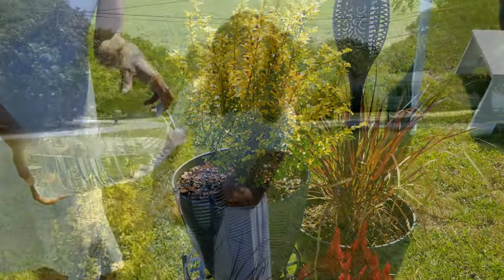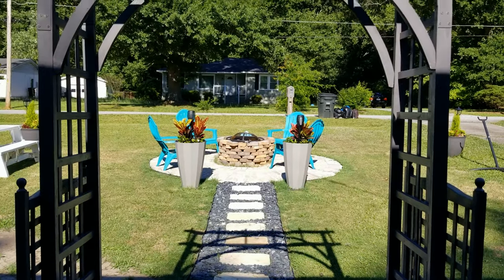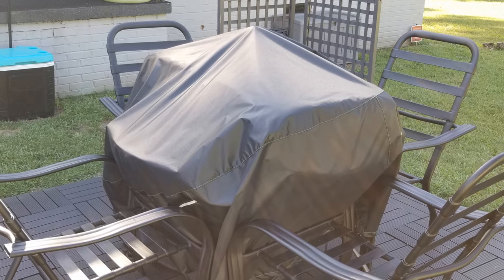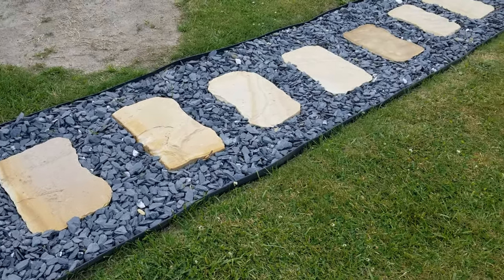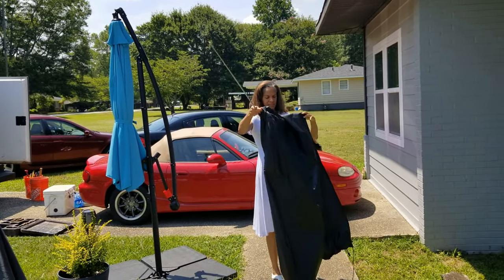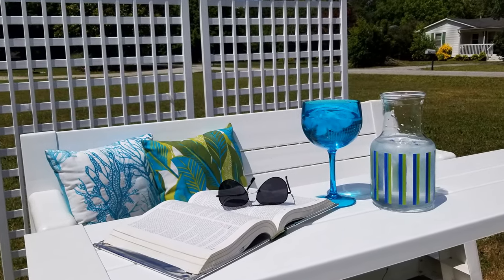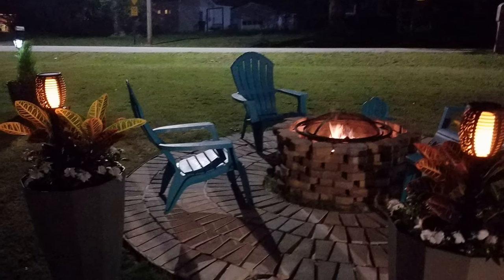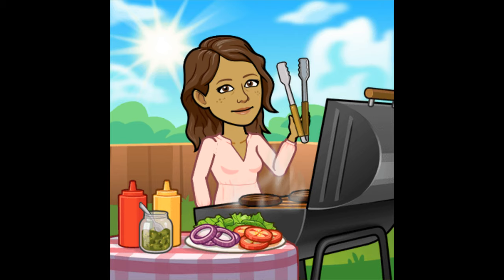Front Yard Transformation ~ Part 3 ~The Reveal!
This video is our Front Yard Transformation ~ Part 3 ~ The Reveal. It features how to DIY a firepit. I show how to decorate the front yard with an arbor. I share how to fill large planters. I spray paint patio furniture. I show how to store and care for outdoor furniture. I decorate the front yard with trellises, a hammock, a picnic table, and lounge chairs. I show landscaping ideas and outdoor furniture placement ideas.